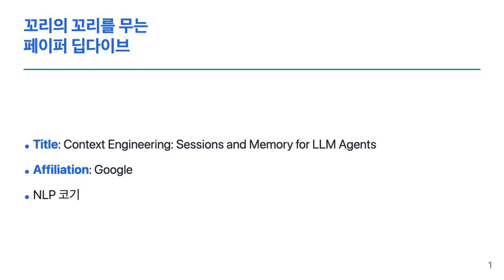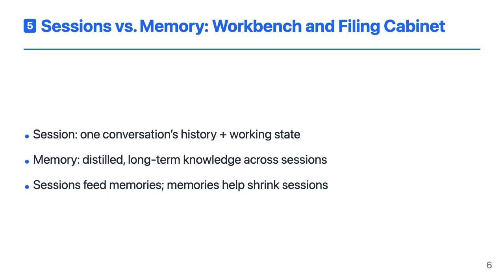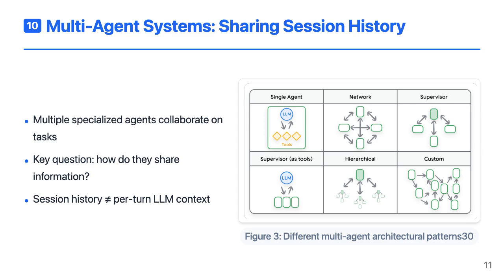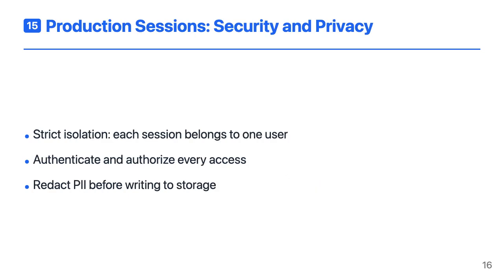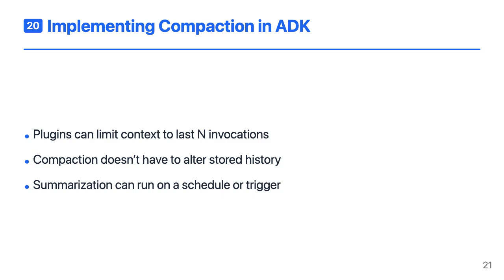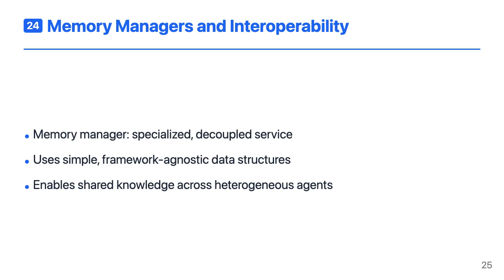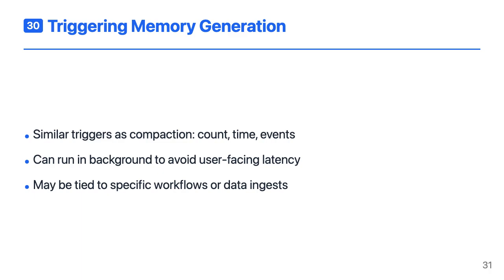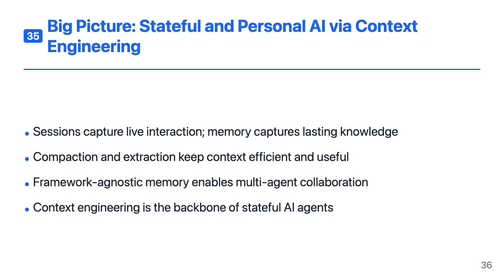[EN] Google’s Take on Context Engineering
This document explains the types of context that Google defines as essential for agents, as well as the components and philosophy an agent should have from a context-oriented perspective. It’s been very insightful.